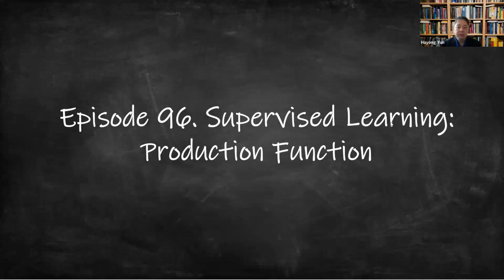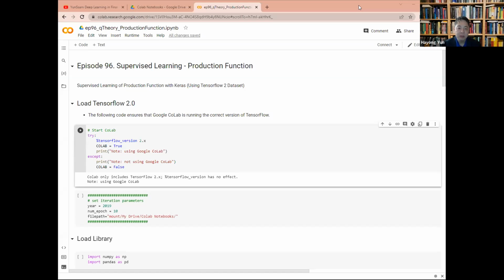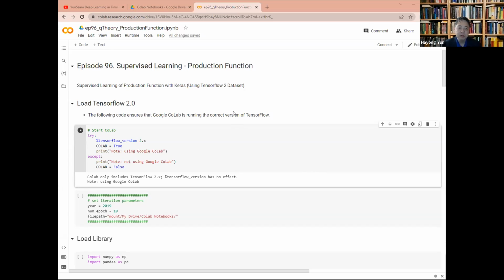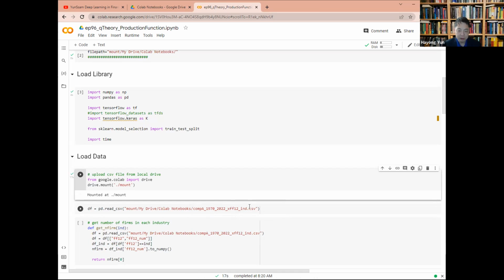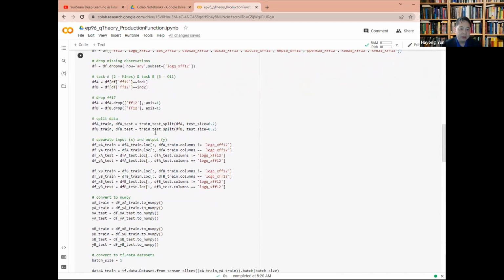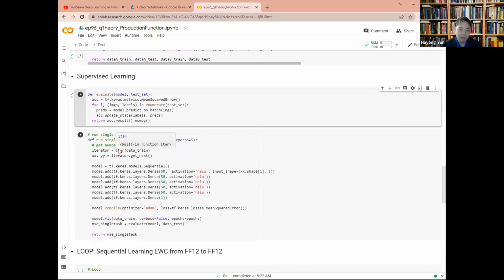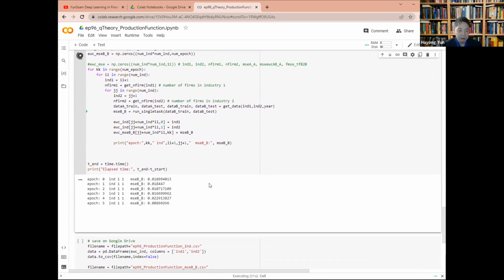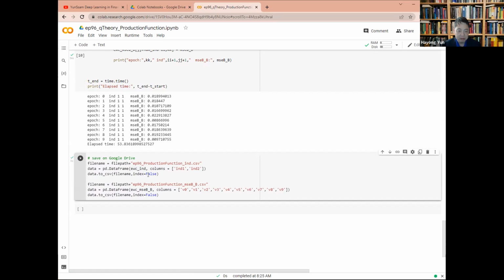Episode 96. Supervised Learning: Production Function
Estimating production function using neural networks (Keras)